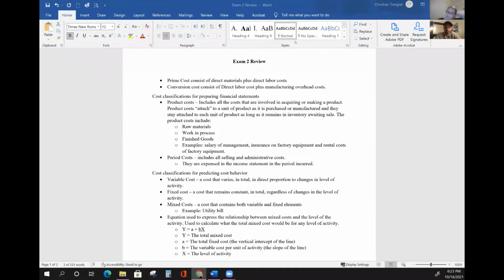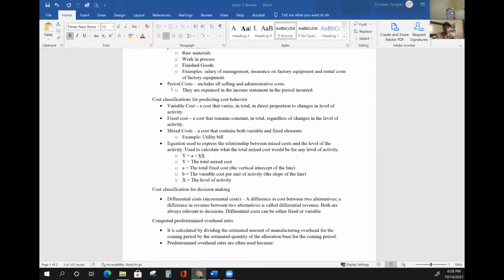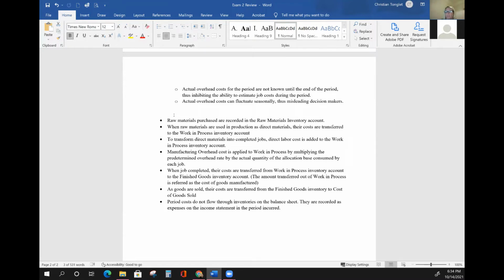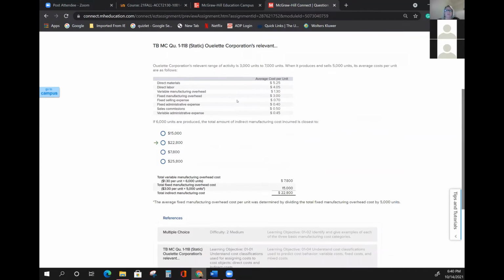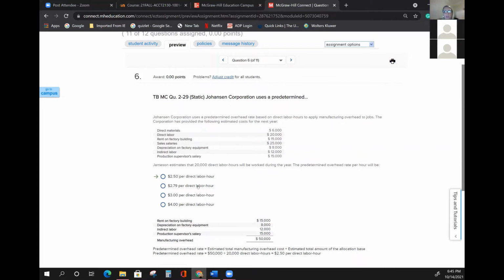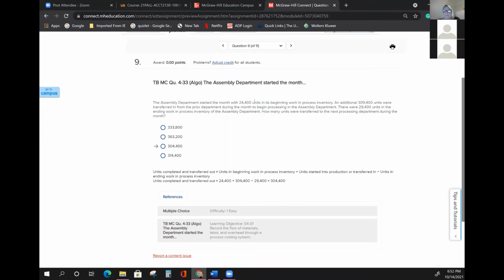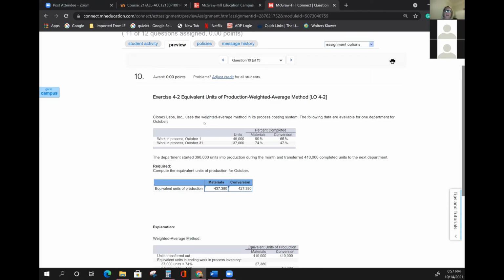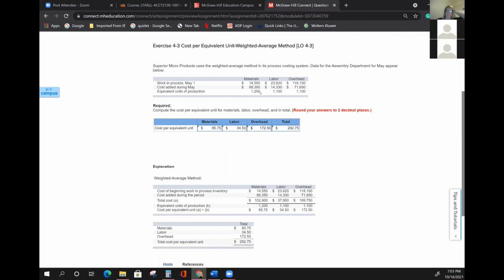ACCT2130 FALL2021 Exam 2 Review